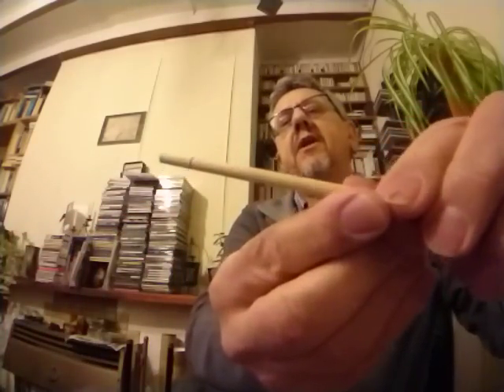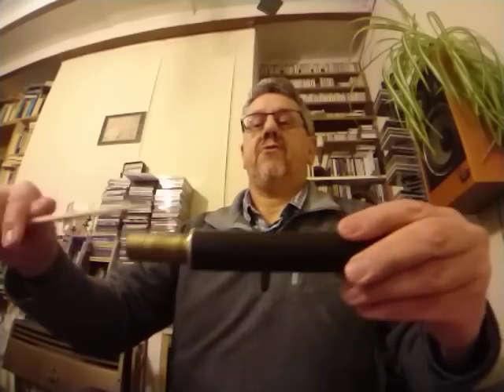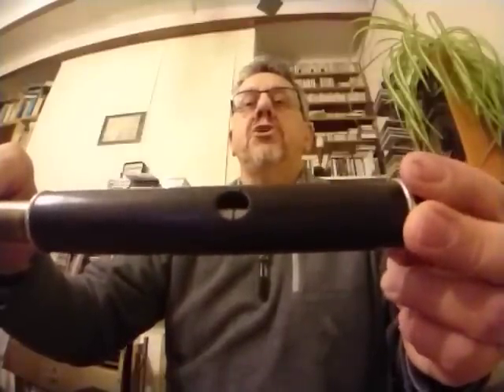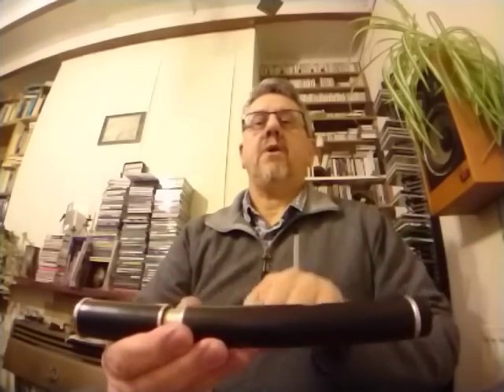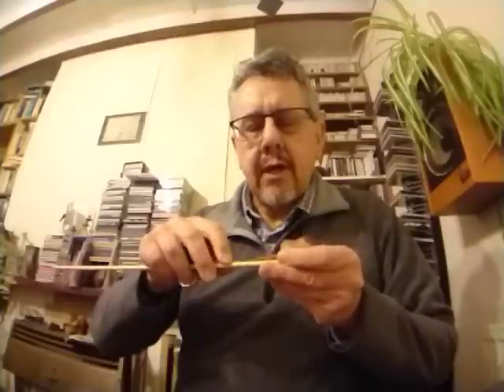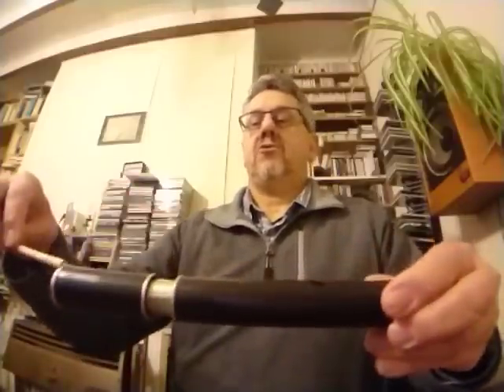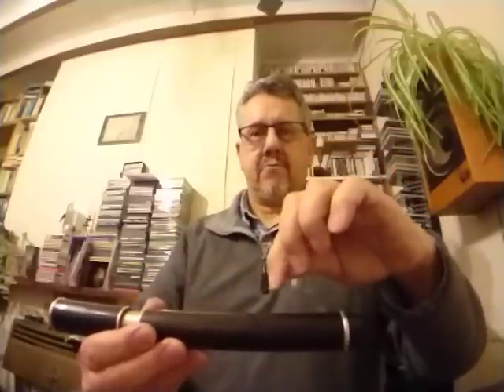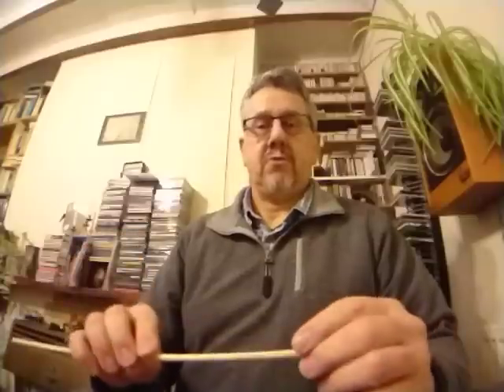Setting the stopper (cork) of a flute correctly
"How to" demonstration of the method to set the stopper (cork) in the head of a flute correctly. This video deals specifically with a "simple system" flute head with a cylindrical bore, but also mentions the similar method needed on a Böhm tapered head.

I should probably have emphasised in my (off-the-cuff, unplanned) spiel that a *measured* setting is by no means necessarily "correct" or going to be ideal. You must *always* check the actual intonation and adjust to optimise it. Then you must also consider that having the stopper farther in facilitates the upper (3rd) register at the expense of the fundamental (but makes it tend sharp relative to the lower registers) whilst pulling it farther out will make the low end stronger and richer and the 3rd register harder to access and less sweet. Compromises, compromises!

On any type or size of flute the default placement of one bore diameter from the embouchure centre is only a starting point, not a definitely "correct" one. The *correct* placement is the one which gives the particular player (with their unique embouchure/blowing style) accurate octave intonation at the tuning slide setting that player requires in the conditions prevailing at the time to be in tune at the required reference pitch. Just putting a simple system stopper to 19mm or a Böhm stopper to 17.3mm or whatever and pronouncing that "correct" is not doing the whole job properly. It's what a technician should do in setting a flute up, but the player should then check and (if necessary) adjust regularly, especially if needing to make significant tuning slide changes for extreme conditions or a different reference pitch.

The method shown, taking a head bore diameter onto a rod, can be used for any cylindrical head flute from piccolo upwards in size without the need to take an actual bore measurement. For a Böhm tapered head you have to measure 17mm from the end of your rod. Many commercial swab rods are already marked thus, but check it! Don't use a Böhm marking for a cylindrical head! For a cylindrical head with no projecting tuning slide you will need to measure the internal diameter of the head at the crown end and measure that onto your rod.

If your flute has no screw-adjuster connecting the crown to the stopper then you will have to remove the crown and use a broader piece of dowel than a swab rod to push the stopper in or out until positioned as you wish. It is in any case wise (especially if the stopper hasn't been moved recently) to use a broad dowel to push an adjustable stopper, or to unscrew the crown a little and push the stopper inwards with it, before trying to withdraw the stopper with the crown screw, in case it is seized in place.

(scroll to the very bottom for flute stopper info)

The cover photo shows the tuning slide and rod used in the video, plus two other rods I have made/marked up, one with measured marks, one with the bore of a specific flute made as per the video demonstration, and a Rudall Carte cocuswood rod marked for a Böhm taper head.